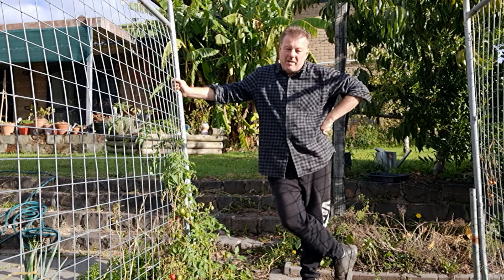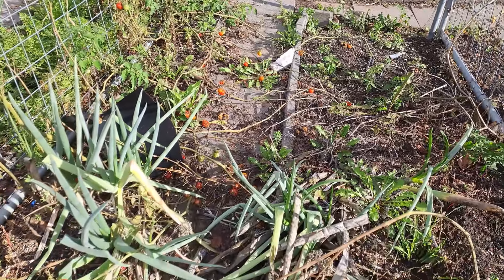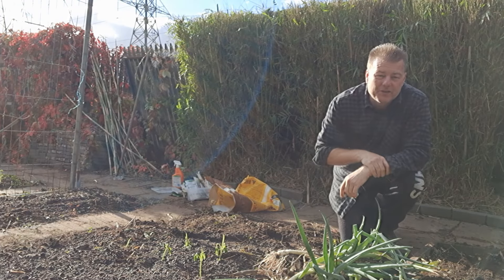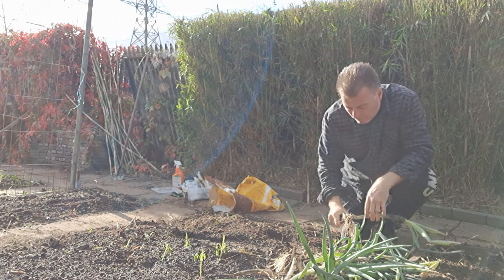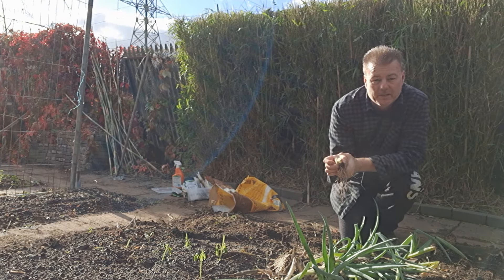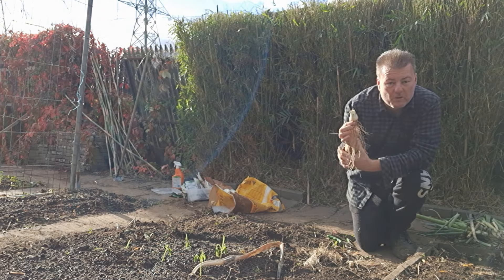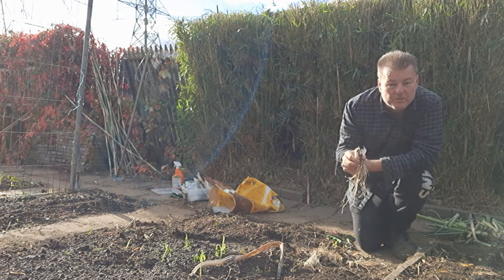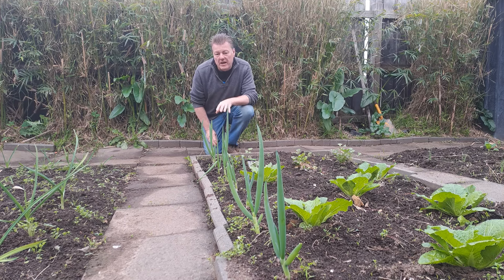Cut And Come Again Spring Onions - The Fastest Way To Grow Them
In this video we teach you how to get a spring onion harvest in less than a month using a cut and come again method